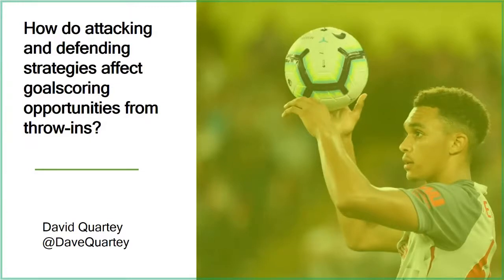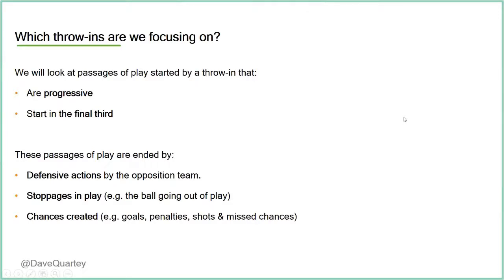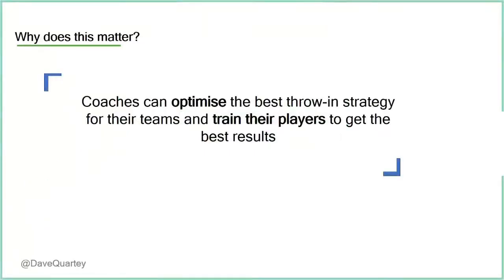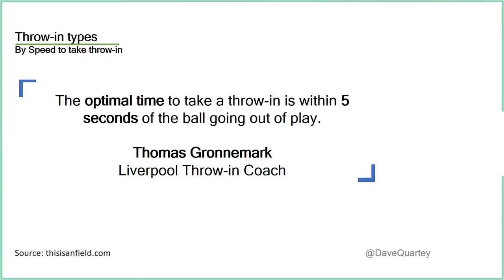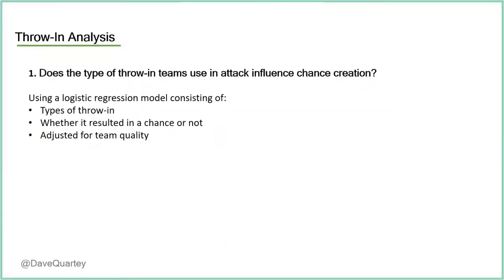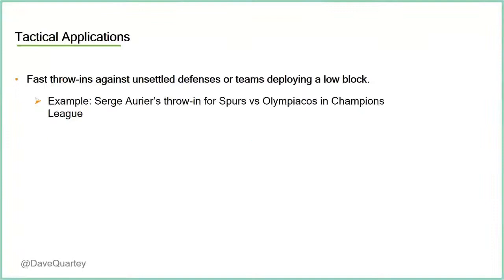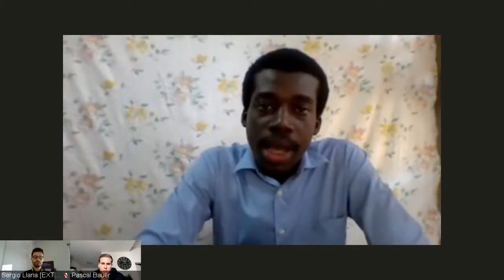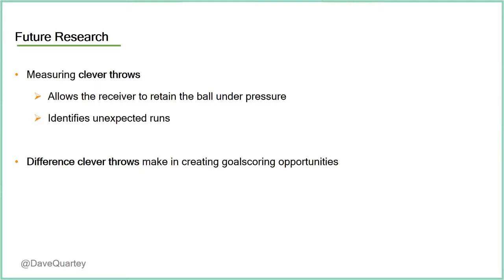Hackathon² - How do attacking and defending strategies affect scoring opportunities from throw-ins?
I gave a keynote presentation to participants at DFB Akademie's Hackathon², focused on how football teams strategies affect goalscoring opportunities created from throw-ins.

The practical nature of findings enables football practitioners to implement attacking strategies within the context of their respective teams.